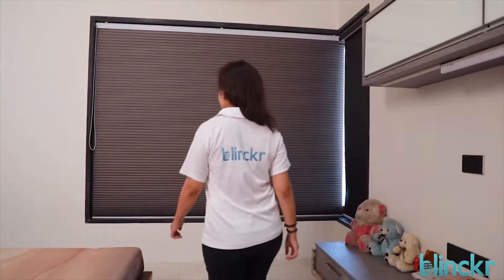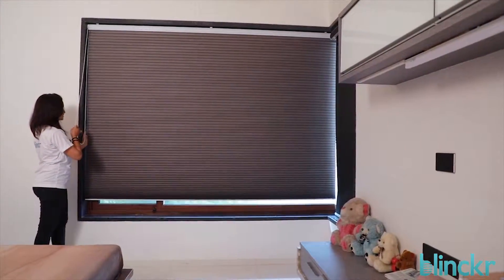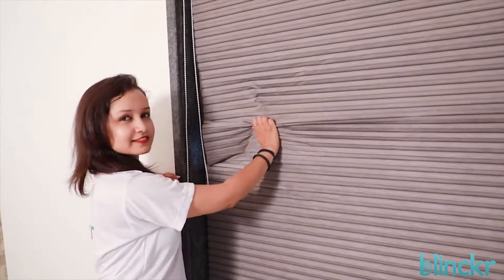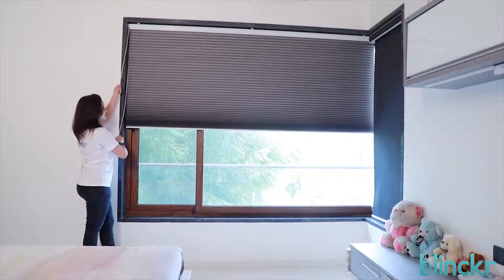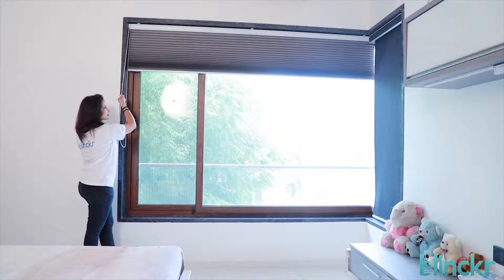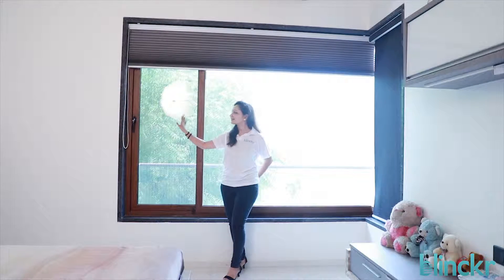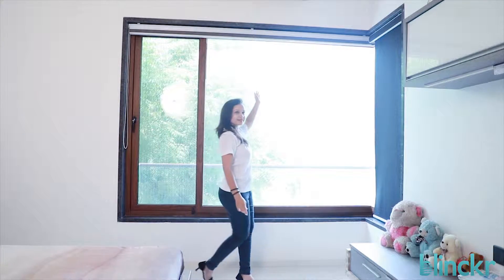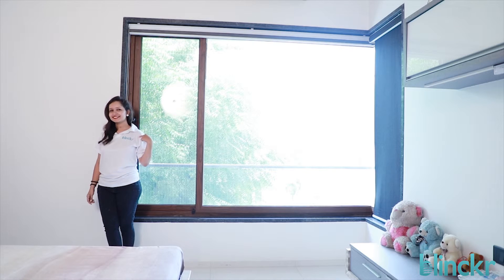HONEYCOMB BLINDS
Honeycomb Blinds are constructed with two or more layers of fabric that form a central air pocket in the shape of a honeycomb. The extra layers add insulation, which means in the winter they resist window heat loss, and in the summer they reduce window heat. These Blinds offer excellent light control for any room and retreat into a petite stack when fully raised. Given their lightweight and robust design Blinckr honeycomb blinds are suited to windows of all sizes, are quick and easy to install and a breeze to open and close.